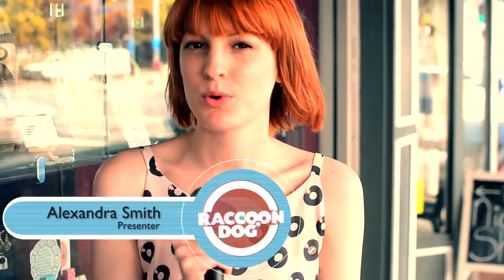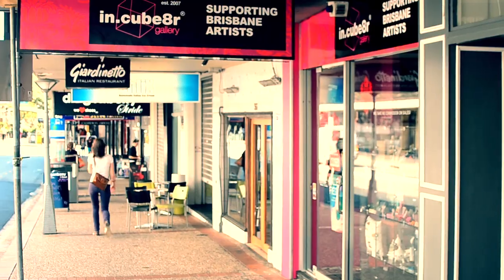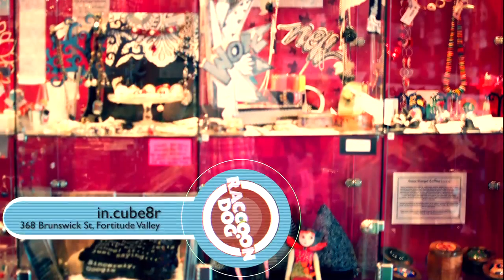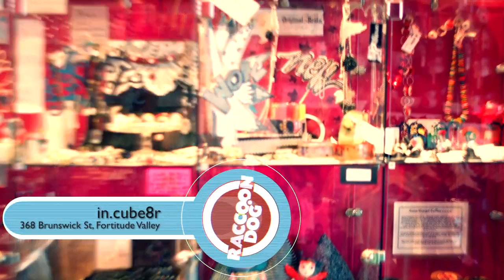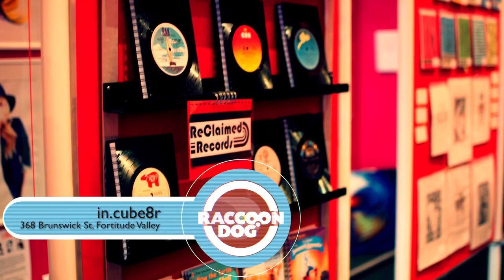Raccoon Dog TV - in.cube8r